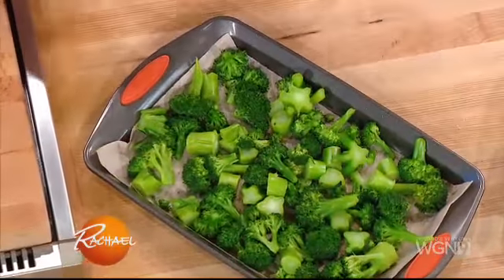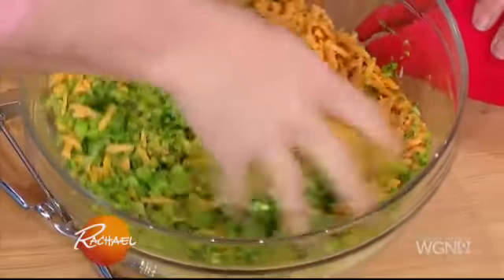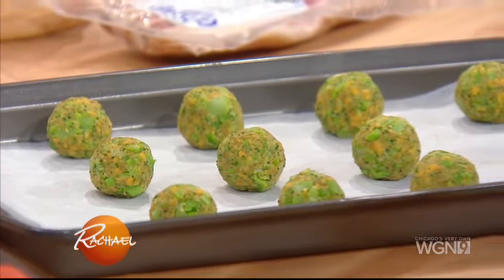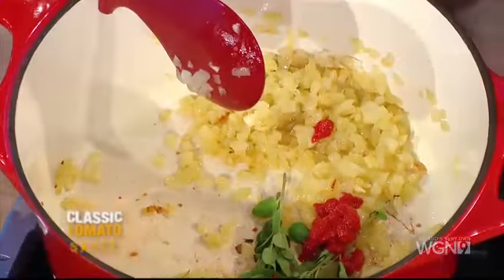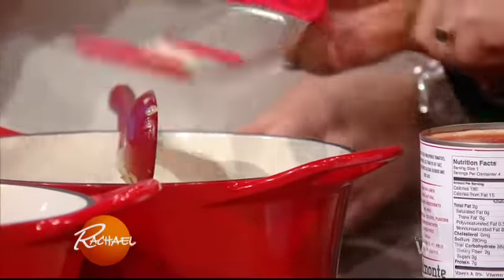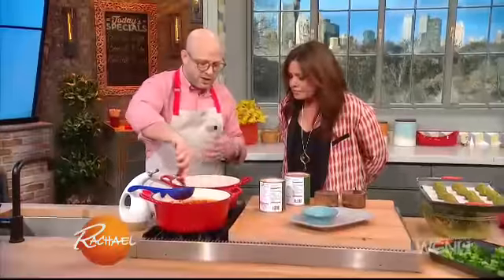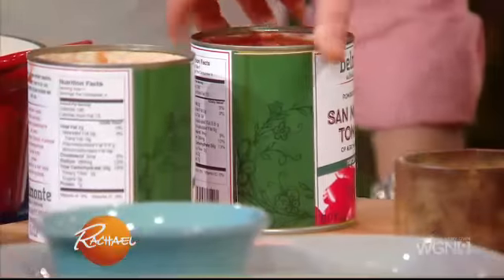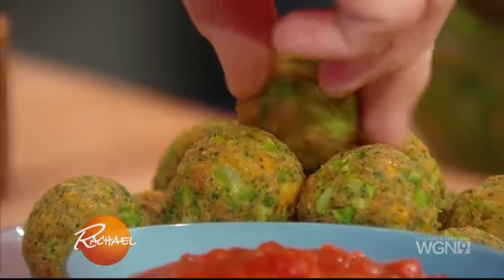9 1 hd rtn 2018 03 08 10 01 24 rr broc cheddar meatball with project foodie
RR cheddar broc meatballs